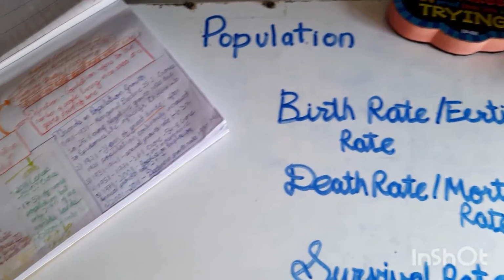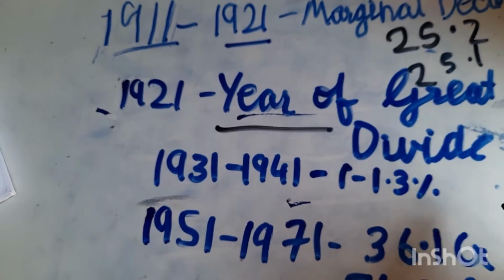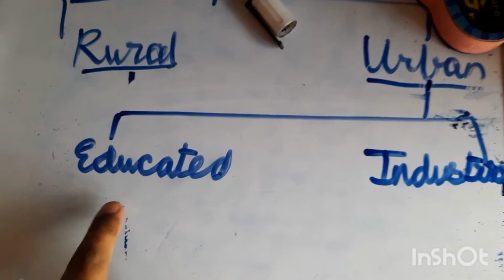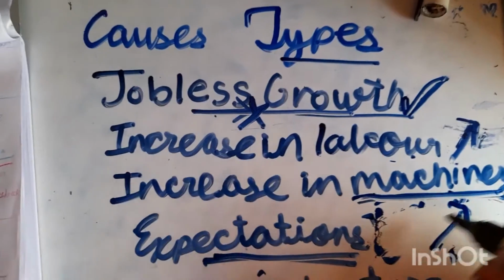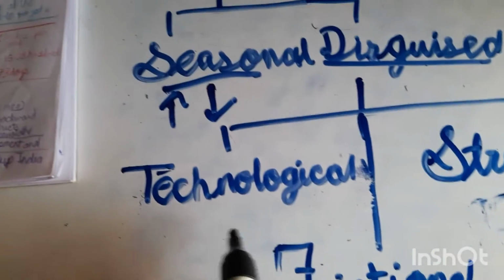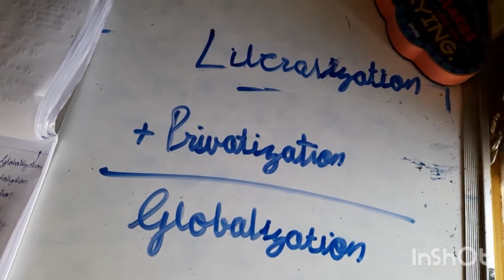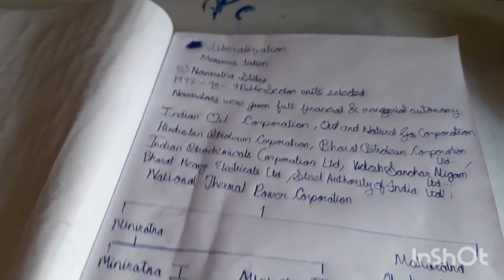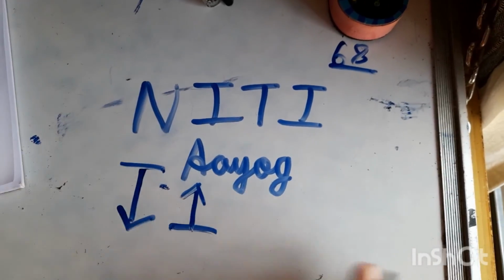Complete Economics Revision in less than 15 minutes 🤯🤩⏰fyjc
Economics Notes ⏰📒📖📊